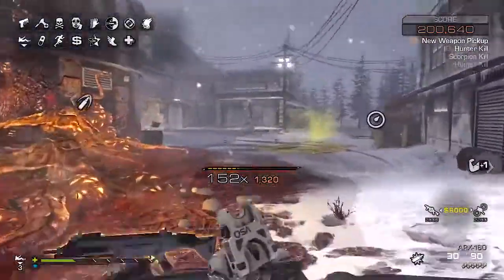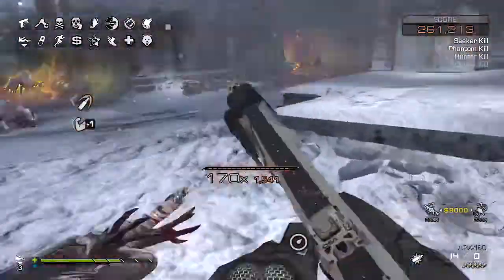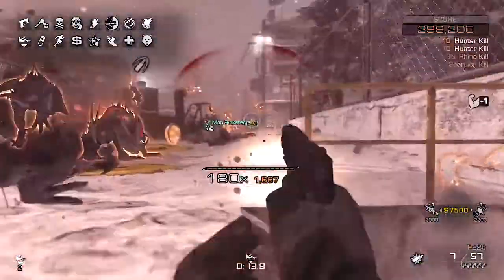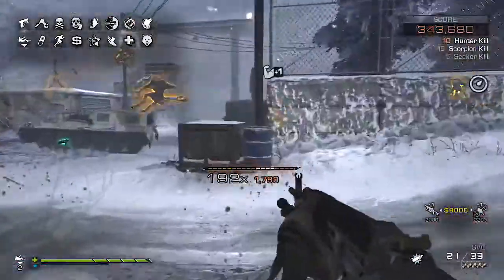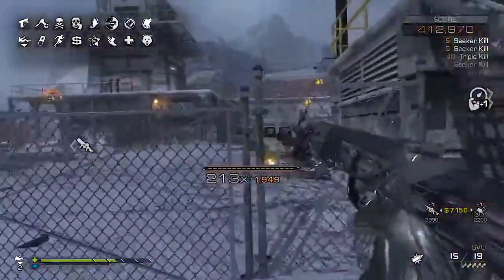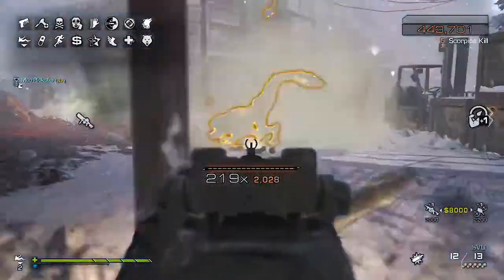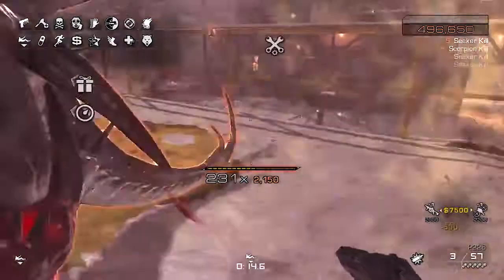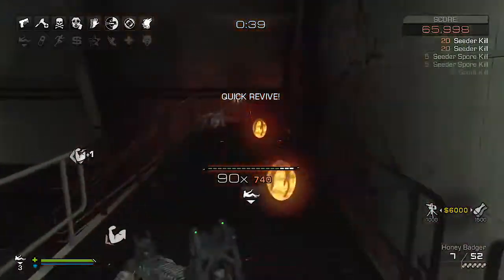Call of Duty Ghosts CHAOS MODE PERKS AND BONUSES INFO AND TIPS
"Call of Duty black ops 2 is a first-person and third-person shooter video game franchise. The series began on the PC, and later expanded to consoles and handhelds. Several spin-off games have also been released. The earlier games in the series are set primarily in World War II, including Call of Duty, Call of Duty 2, and Call of Duty 3. Beginning with Call of Duty 4: Modern Warfare, which is set in modern times, the series has shifted focus away from World War II. Modern Warfare (released November 2007) was followed by Call of Duty: World at War and Call of Duty: Modern Warfare 2. Black Ops (released November 2010) takes place in the Cold War, while Modern Warfare 3 , black ops 2 (released November 2011) takes place in a near-future setting. Black Ops II (released November 2012) takes place in the year 2025. Call of Duty: Ghosts was released in November 2013. In May 2014, Advanced Warfare was announced. black ops 2.

The Call of Duty black ops 2 games are published and owned by Activision. While the studio Infinity Ward primarily still develops them, Treyarch has also developed several of the titles black ops 2 with the release of the studios' games interlaced  black ops 2 with each other. Some games have been developed by Gray Matter Interactive, Nokia, Exakt Entertainment, Spark Unlimited, Amaze Entertainment, black ops 2, n-Space, Aspyr, Rebellion Developments, Ideaworks Game Studio, Sledgehammer black ops 2 Games, and nStigate Games. The games use a variety of engines, including the id Tech 3, the Treyarch NGL, and the IW 5.0. black ops 2."